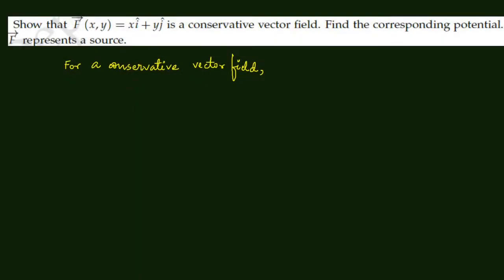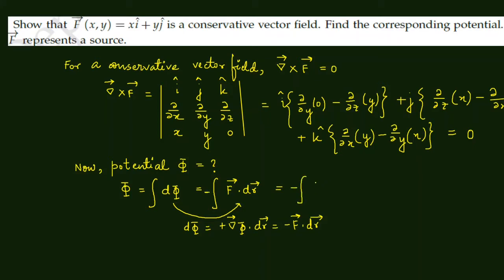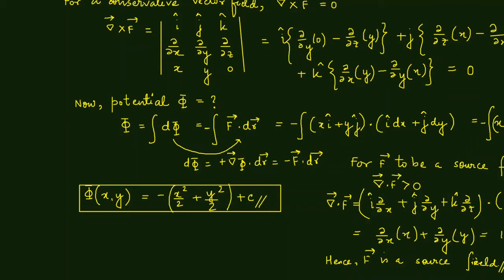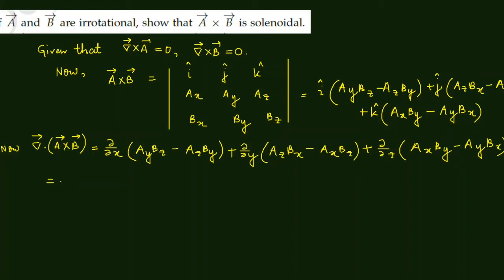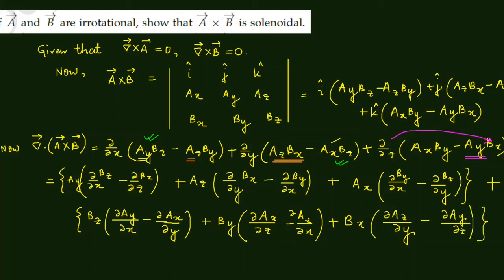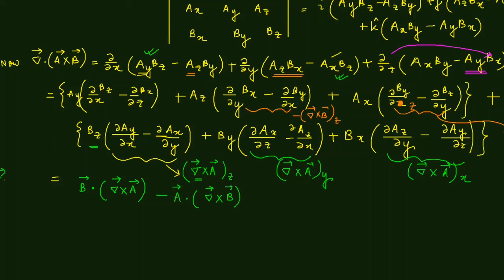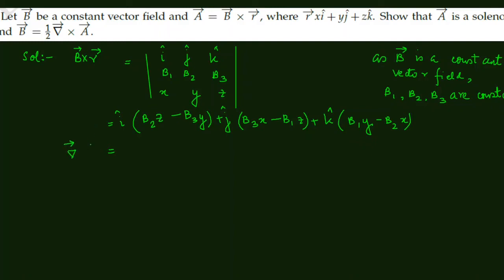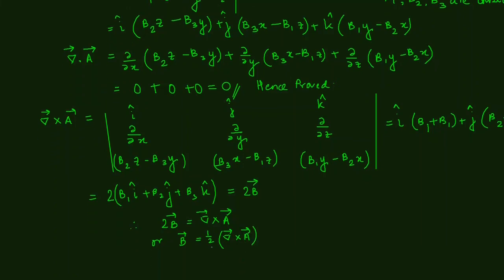Physics BM maam